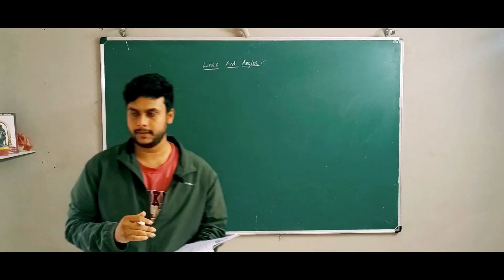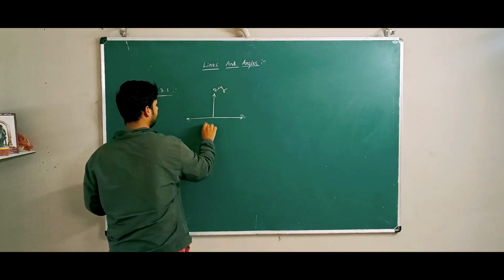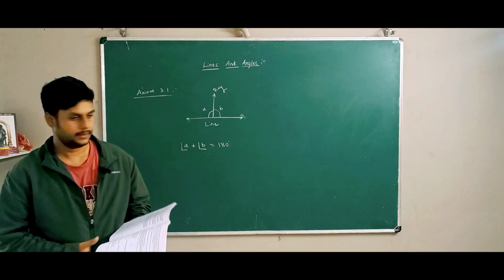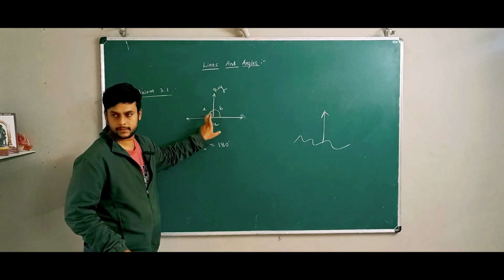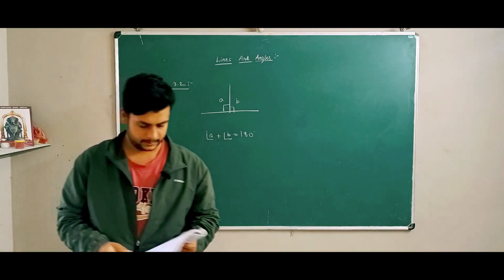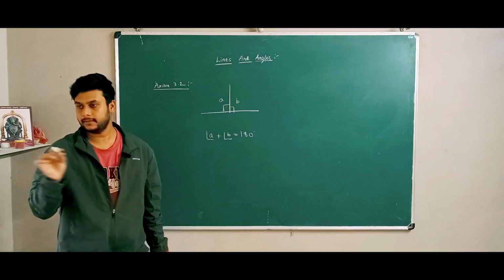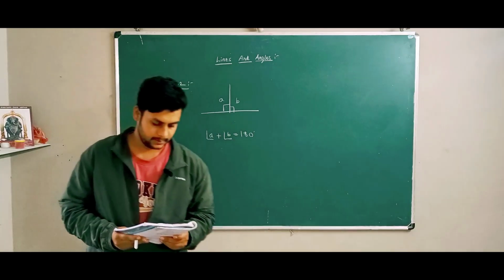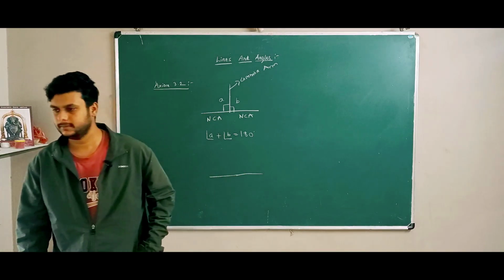Axioms 3.1 and 3.2 Lines and Angles class 9 | Mahesh Tutorials Hubli